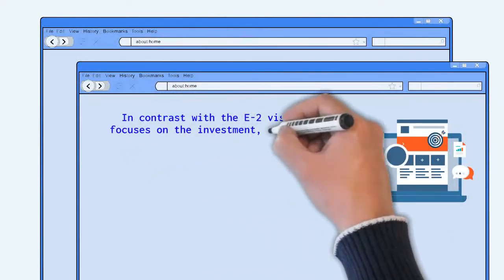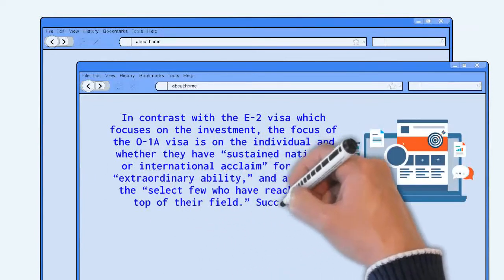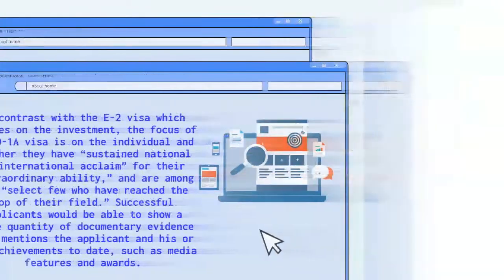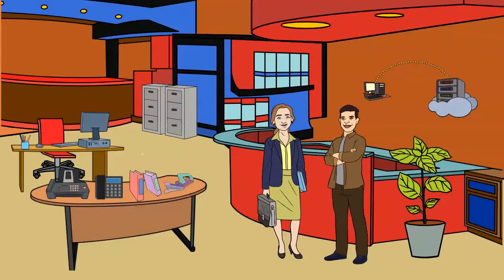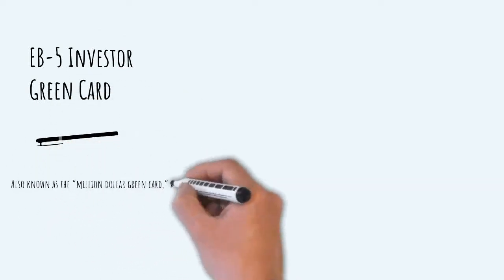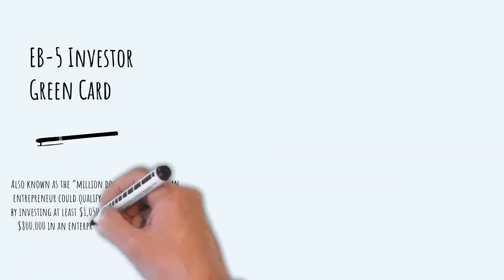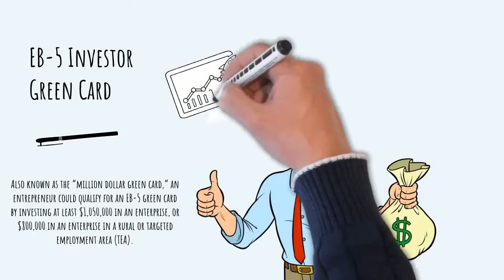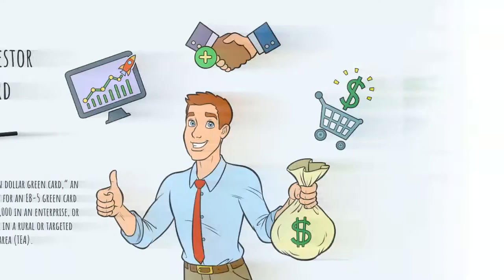Visa Options for Owners and Operators of Companies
There are a variety of immigration options an entrepreneur can explore, some of which could work better than others, depending on the entrepreneur’s specific circumstances and needs. This video provides a general overview and a comparison of the different options.